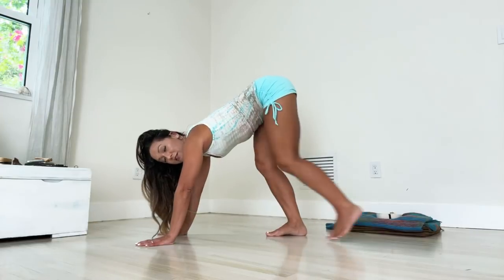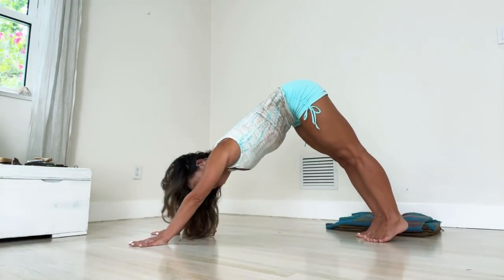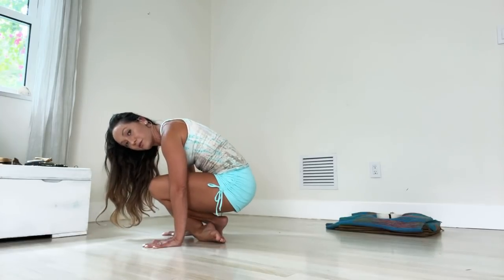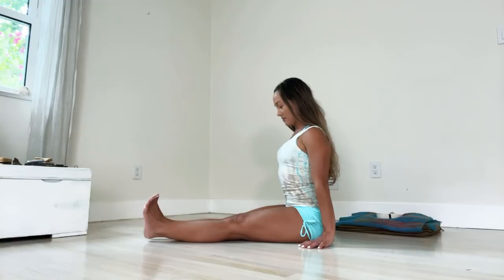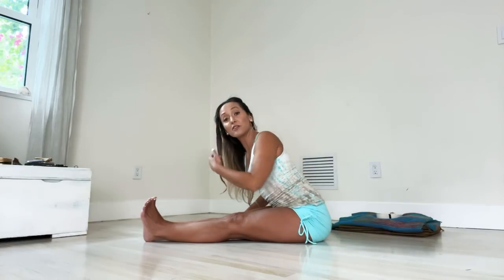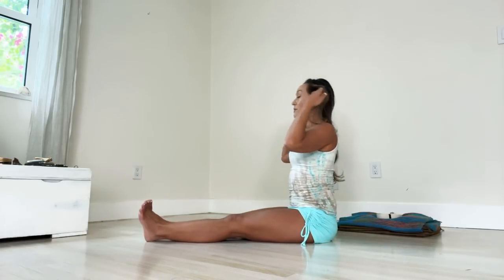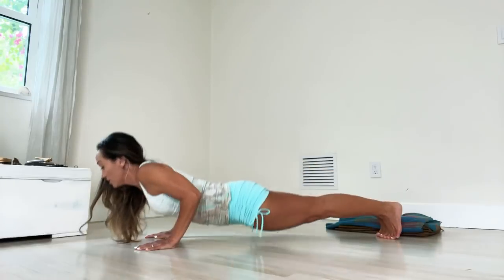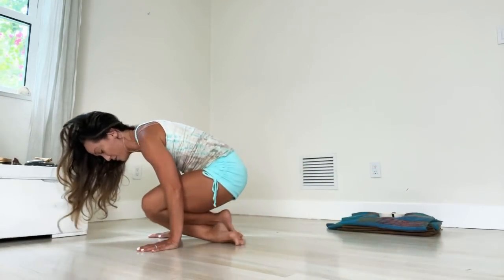Day 9 — Forward Bending — Ashtanga Yoga Challenge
Continue to work in the seated poses with healthy technique and adjustments to make the asana practice accessible for you.

Practice with me on OmStars commercial free! Over 1000 classes and thousands of hours of content If you’re looking for yoga videos that will show you the perfect way for you to start your yoga journey then Kino MacGregor’s yoga channel is perfect for you! Whether you are new to yoga or an advanced yoga student you will find a full yoga library with all the yoga postures that you need to develop a complete yoga practice. Yoga is more than just a physical practice yoga is a lifestyle that includes living a peaceful life. Living the yoga lifestyle is about yoga practice, inner peace, yoga diet and being a good person on and off your yoga mat. Kino is a yoga teacher, author of three books, international teacher, writer, blogger, online yoga class teacher, IG yoga challenge host and much more. She co-founded Miami Life Center and Miami Yoga Magazine as well as produced six Ashtanga Yoga DVDs. Practice yoga, change your world one breath at a time. Kino believes that yoga is a vehicle for each student to experience the limitless potential of the human spirit. You don’t have to be strong or flexible to begin the yoga practice, all you need is an open heart and the inspiration to practice yoga. Unroll your mat and do the practice!